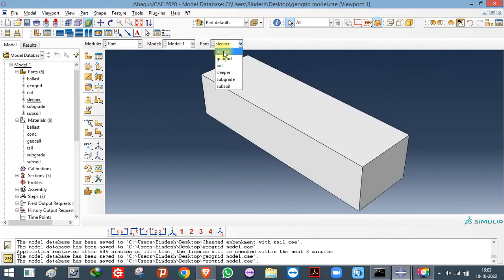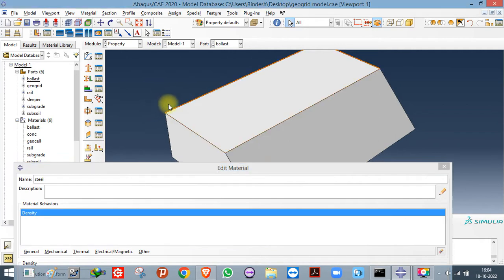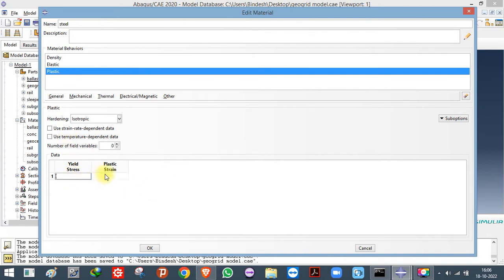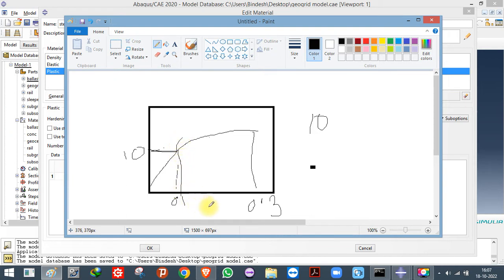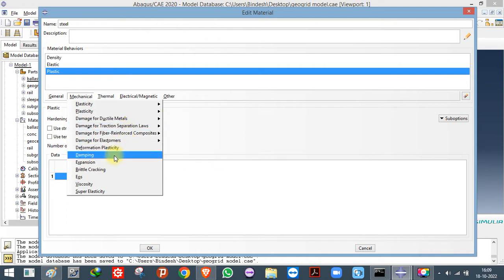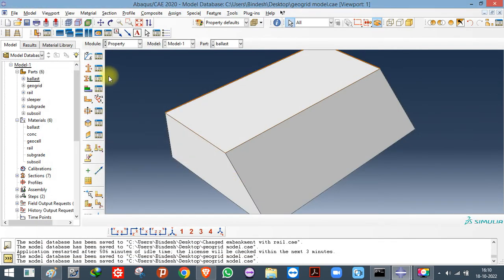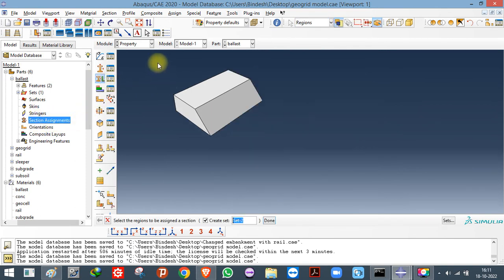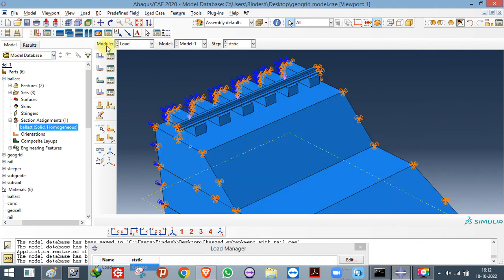How to assign Properties / property in ABAQUS Software || TUTORIAL |ABAQUS CAE |FEM ANALYSIS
For any queries contact in
I am an expert in simulating complex engineering problems in ABAQUS CAE.
My Qualifications:
B.E. in Civil Engineering
M.Tech in Structural Engineering
Ph.D in Bridge engineering (Vehicle bridge interaction,Civil Engineering)
I can help you to save your time in doing your Abaqus projects.
Expertise
Soil Structure Interaction
Finite Element Analysis using both Abaqus and MATLAB codding
ABAQUS subroutine
Bridge Engineering
vehicle Bridge Interaction
Structures subjected to Fire and blast loading
Composite materials
Damage models in AbAQUS
For more details check my works on this YouTube channel